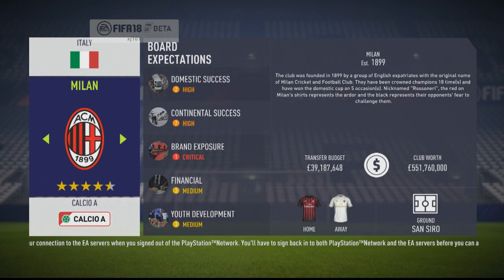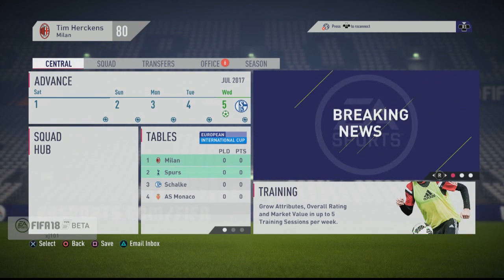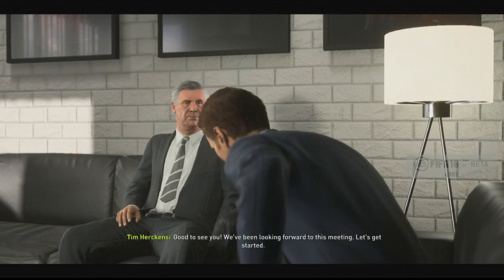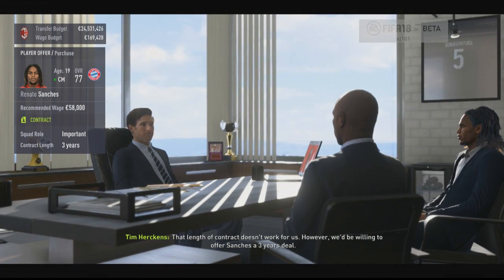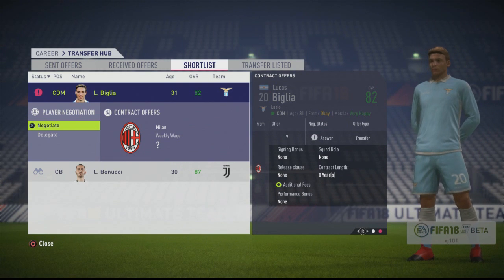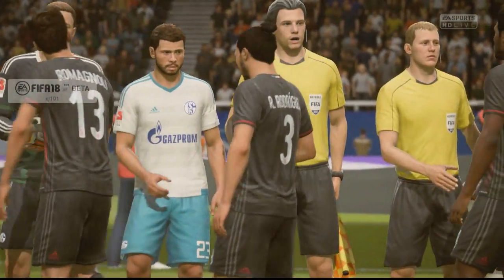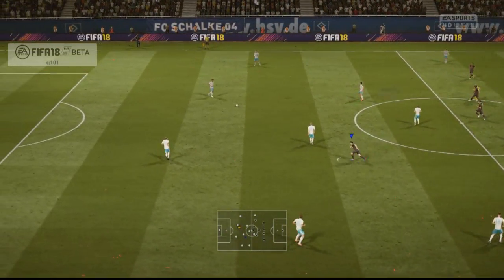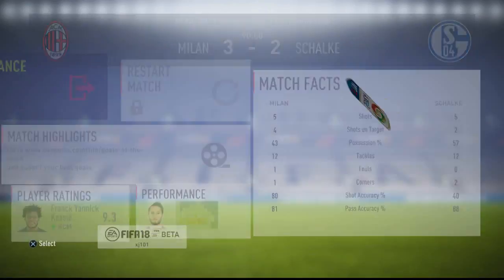FIFA 18 | AC MILAN CAREER MODE | THE NEW LOOK!!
So.. FIFA 18 Career Mode, the good and the bad! Let's test out Career Mode with AC Milan and find out what this game is all about!
If you enjoyed today's video, make sure to leave a like :)

Will respond to most comments and all my tweets, so stay in touch!